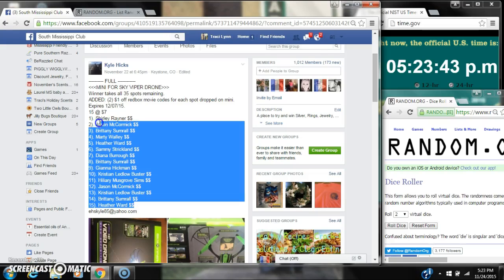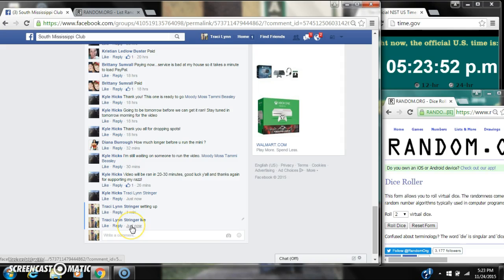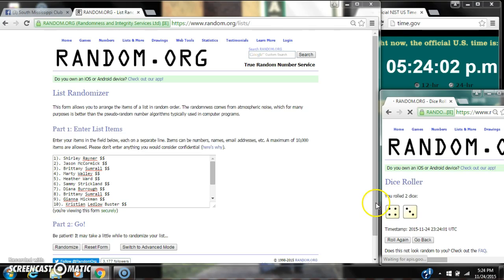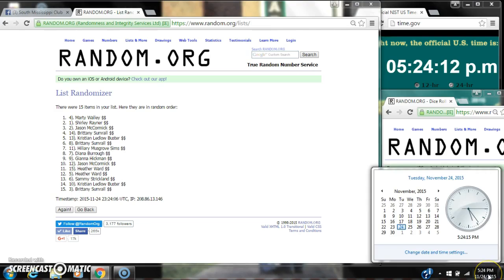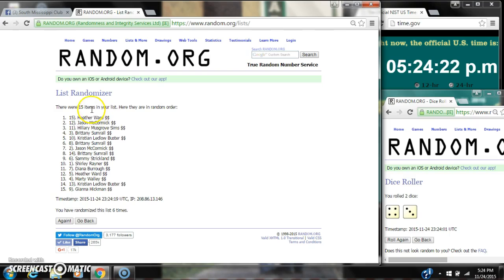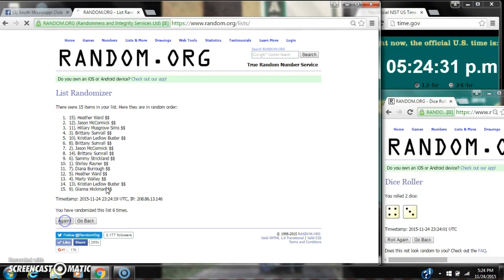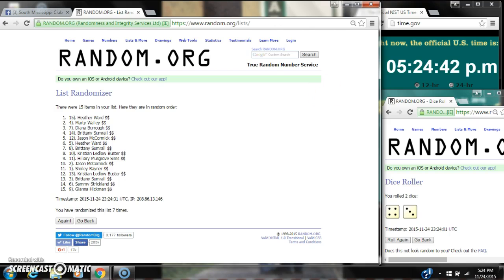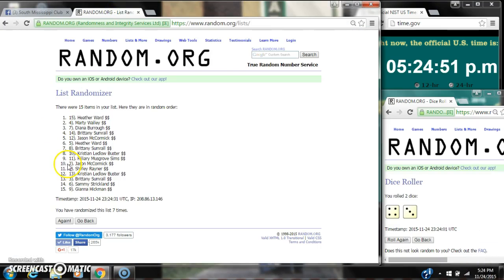Viper Drone Mini